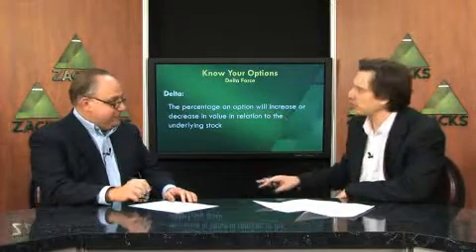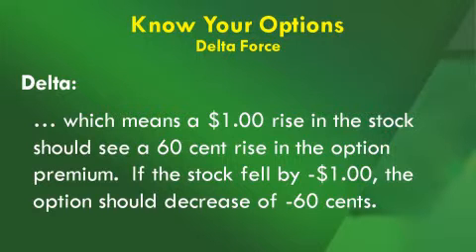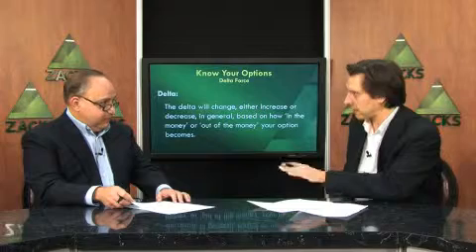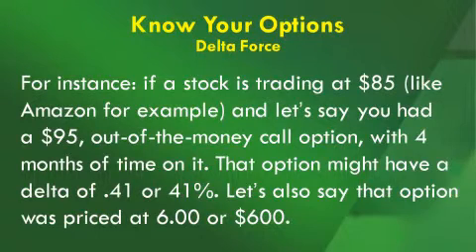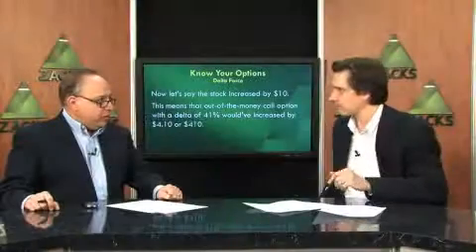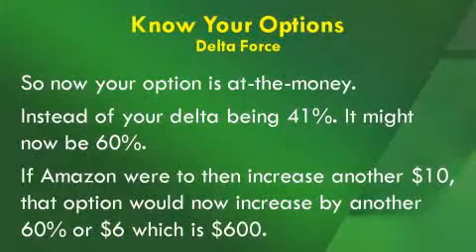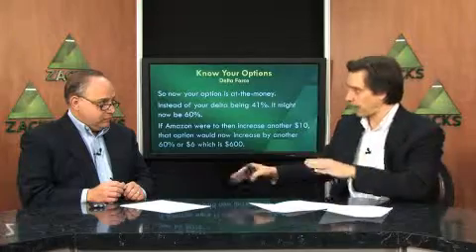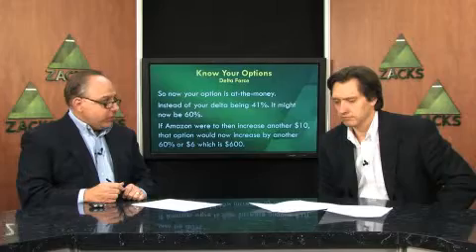Delta Force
Kevin Matras talks about delta and how it can help you decide which options to get into.